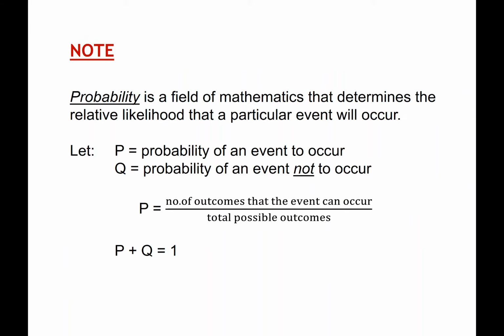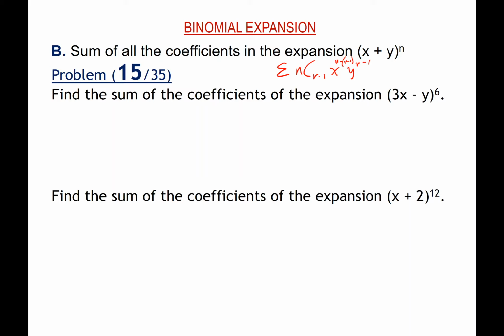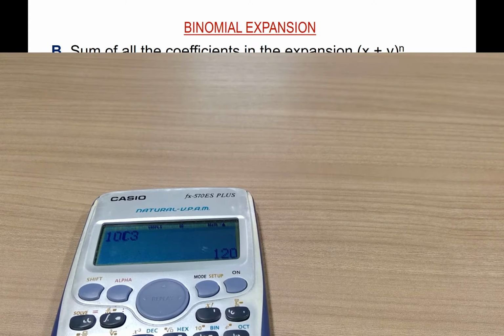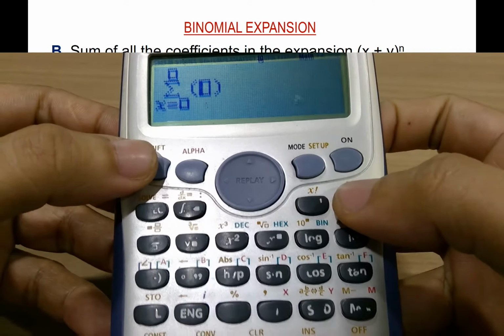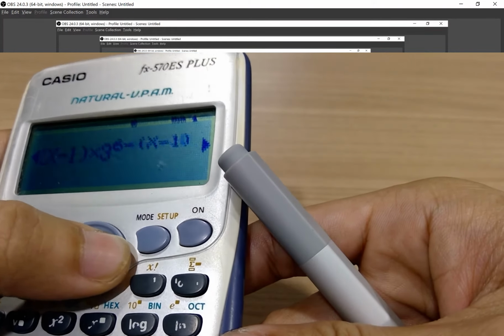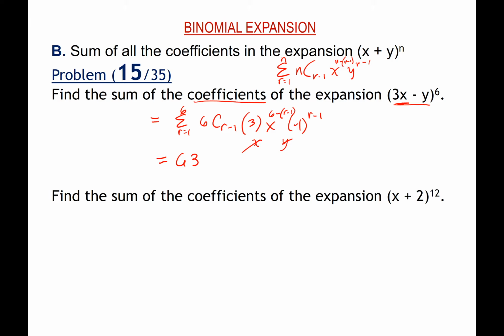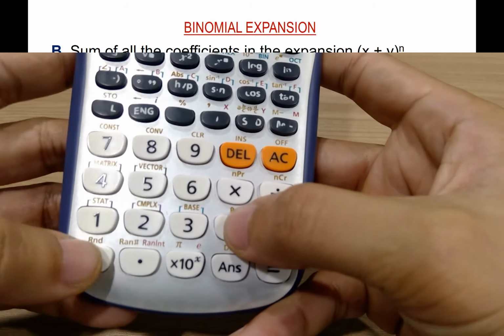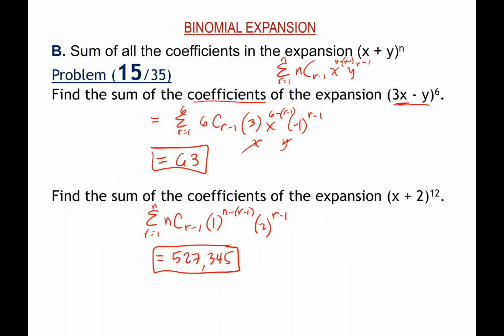Probability and Statistics - Basics (15/35)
15. Find the coefficient of (x + y)10 containing the term x7y3 .